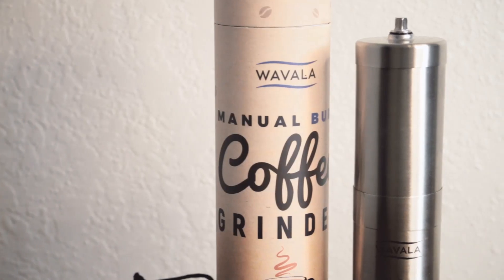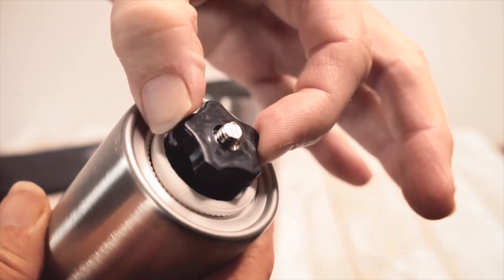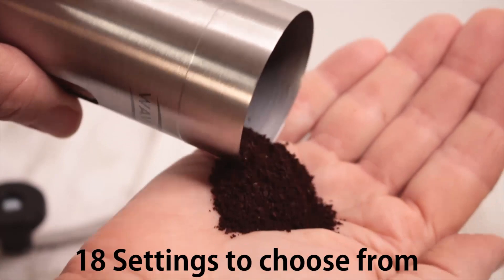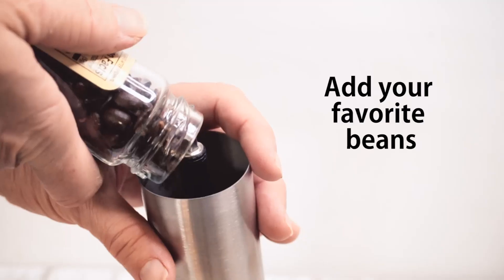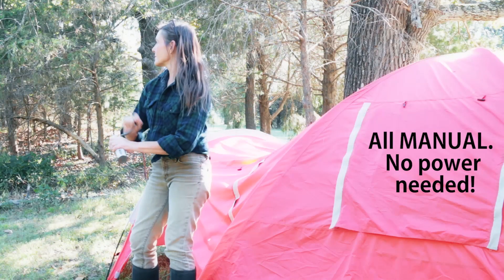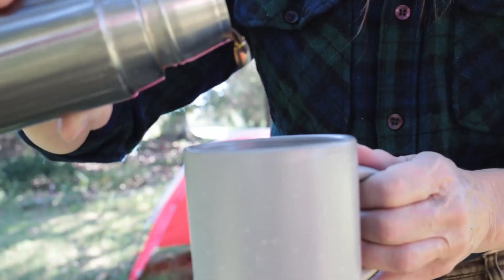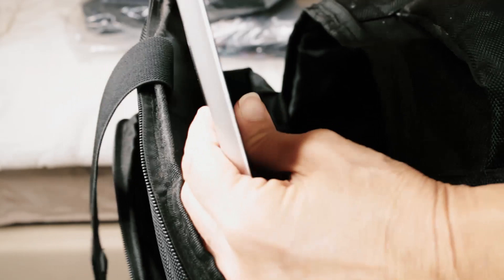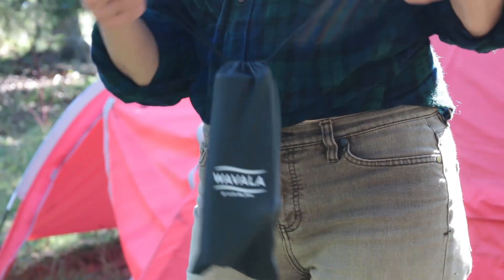Wavala Coffee Grinder